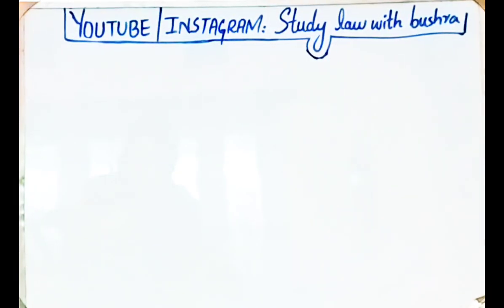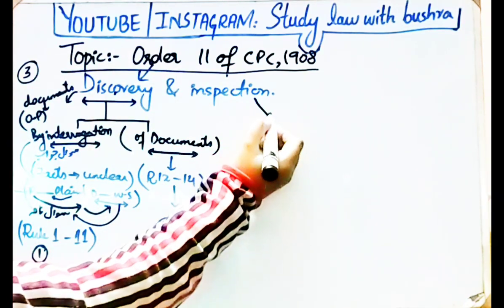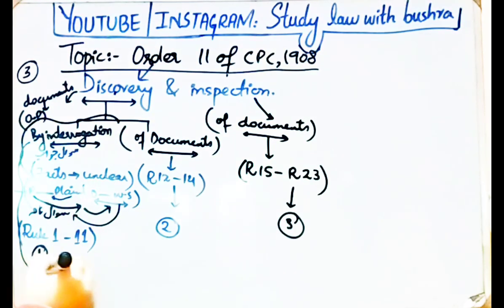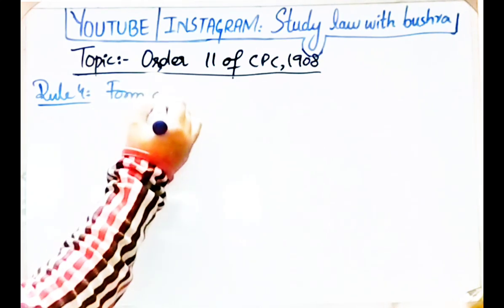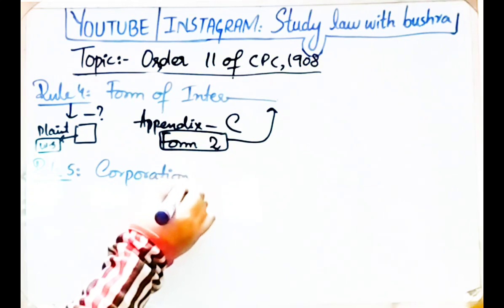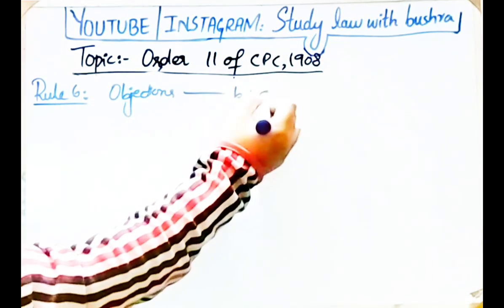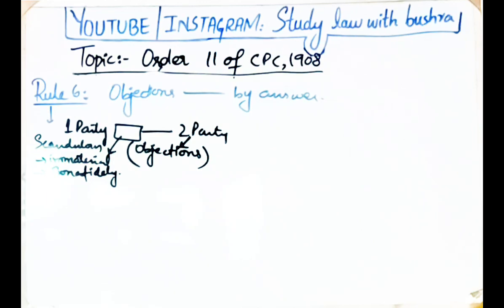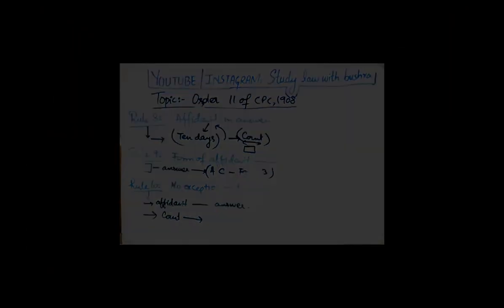ORDER 11 of CPC, 1908 I Discovery & Inspection I Rule 1 to 11 I PART 1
SO IN THIS VIDEO I HAVE DISCUSSED THE TOPIC OF DISCOVERY & INSPECTION  UNDER ORDER 11 OF CPC.

WATCH THIS VIDEO ATTENTIVELY TO KNOW ABOUT THE ORDER 11 OF CPC, 1908

Section 21 of cpc
section 21a of cpc
section 21 and 21a of cpc
 objections to jurisdiction in cpc
cpc revision for judiciary exam
cpc notes for judiciary exam
 CPC 1908 LECTURE 10
sec 22 of cpc
sec 22 of cpc 1908
transfer & withdrawal of suits
general powers of transfer and withdrawal
sec 23 of cpc
sec 23 of cpc 1908
sec 23 of civil procedure codea
sec 24 of cpc 1908
sec 24 of civil procedure code
sec 24 of cpc
general powers of transfer and withdrawl
powers of court to transfer the cases
transfer of cases
sec 30 of cpc
sec 30 cpc
sec 31 of cpc
sec 31 cpc
sec 32 of cpc
sec 32 cpc
Penalty for Default
power to order Discovery and like
sec 26 cpc
sec 27 cpc
sec 28 cpc
sec 29 cpc
sec 30 cpc
sec 31 cpc
interest under cpc
interest on public dues
interest on dues of banking companies
sec 35 of cpc
sec 35A of cpc
sec 35 cpc 1908
sec 35A cpc 1908
Compensatory costs under cpc
sec 36 cpc
sec 37 cpc
sec 38 cpc
sec 36 of cpc
execution of decrees
execution
execution under cpc
decree ki execution
sec 39 of cpc
transfer of decree
transfer of decree under cpc
execution in another court
sec 40 of cpc
sec 40 cpc
transfer of decree to another province
sec 41 of cpc
sec 42 of cpc
powers of executing courts
powers of transferee court
Order 21 of cpc
Execution of Decree and Order in Cpc
Section 36 to 74 of CPC Lecture 1
Section 36 of cpc
Section 37 of cpc
Section 38 of cpc
Section 39 of cpc
 Section 40 of cpc
 Section 41 of cpc
Section 42 of cpc
 Section 43 of cpc
Section 44 of cpc
section 44A of cpc
Section 45 of cpc
sec 48 of cpc
limitation period for execution of decree
sec 49 of cpc
tranferee under cpc
sec 50 of cpc
sec 50 cpc
legal representative
legal representative under cpc
sec 51 of cpc
power of court to enforce execution
procedure of execution
execution of decree
sec 52 of cpc
sec 53 of cpc
sec 54 of cpc
enforcement of decree against legal representative
partition of estate or separation of share
legal representative
Liability of Ancestral Property
Arrest and Detention
sec 55 of cpc
sec 55 cpc 1908
sec 56 of cpc
sec 57 of cpc
sec 58 of cpc
Release from detention
Release of Judgement Debtor
Prohibition of Women from Arrest and Detention in Execution of Decree
delegation of powers to collector for execution of decree
suit by or against govt.
suit by or against public officer
sec 83 of cpc
sef 83 cpc 1908
Suits by aliens
sec 84 cpc
sec 84 cpc 1908
sec 85 cpc
sec 85 cpc 1908
suits by Foreign states
persons specially appointed to file suit on behalf of foreign states
2nd Appeal
2nd Appeal under cpc
Appeal to high court
appeal against orders
sec 104 of cpc
sec 104 cpc law gat
sec 104 cpc
sec 105 cpc
sec 106 cpc
sec 107 cpc
sec 108 cpc
powers of Appellate Court
procedure of appeal
Sec 109 cpc
sec 110 cpc
sec 111 cpc
sec 112 cpc
sec 113 cpc
order 46 cpc
reference in cpc
reference under cpc
reference review revision cpc
cpc reference sec 113
sec 116-120 cpc
special provisions relating to high court
sec 116 cpc
sec 117 cpc
sec 118 cpc
sec 119 cpc
sec 120 cpc
order 2 cpc
frame of Suit
order 2 of cpc
order 3 cpc
order 3 of cpc
order 4 of cpc
order 4 cpc
institution of suits
order 5 cpc
issue of summon
issuance of summon
service of summons
order 7 cpc
plaint order 7
plaint cpc
order 10 cpc
examination of parties
order 11 cpc
discovery & inspection